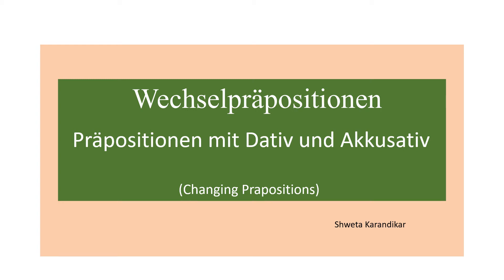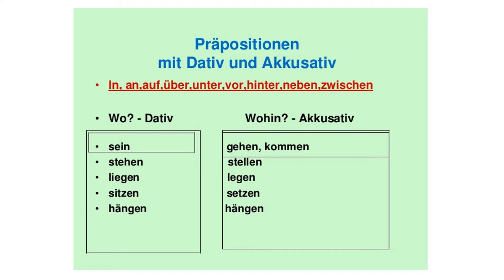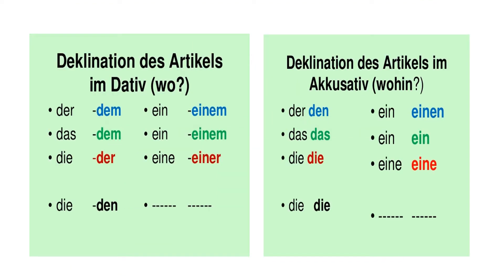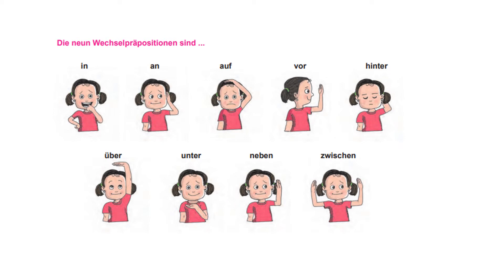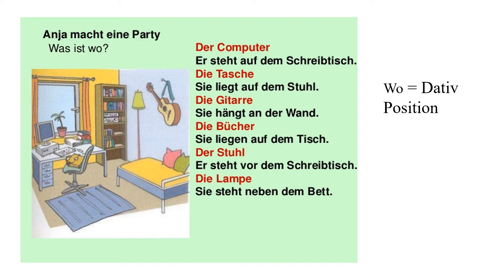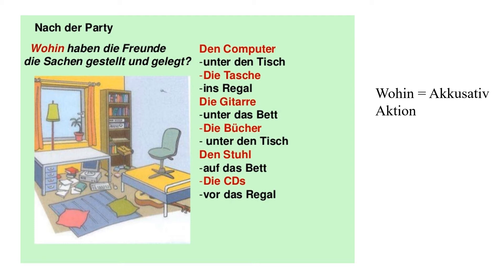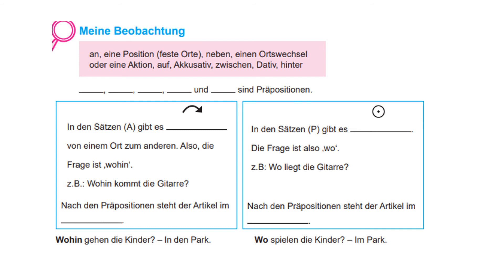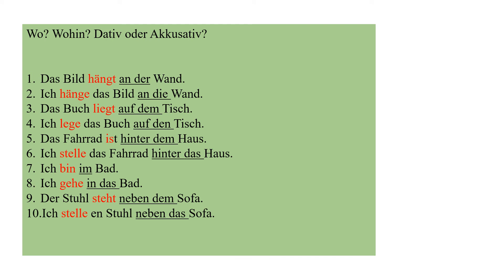GermanWechselPraepositionen-Lektion1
This video elaborates the changing propositions ( which are used in both, dative and accusative cases)